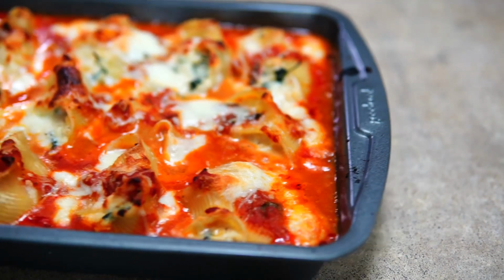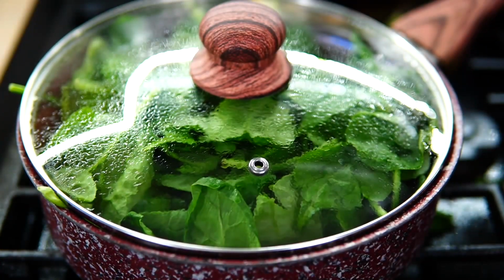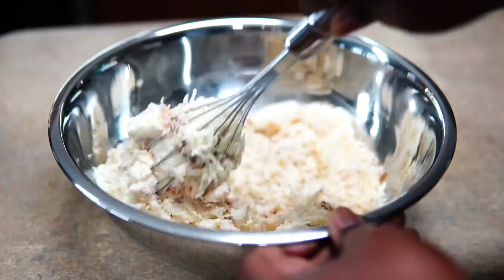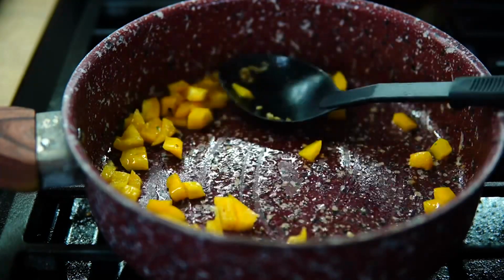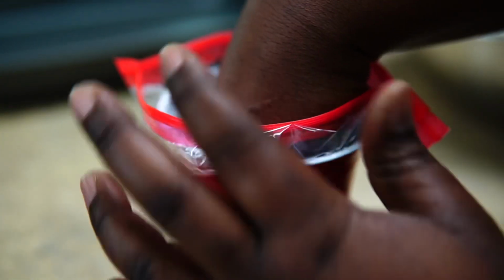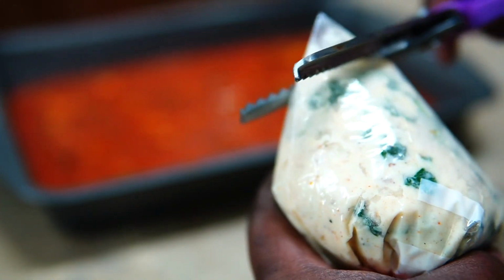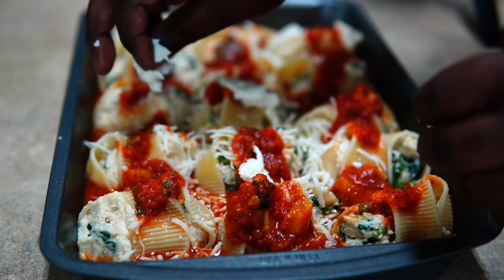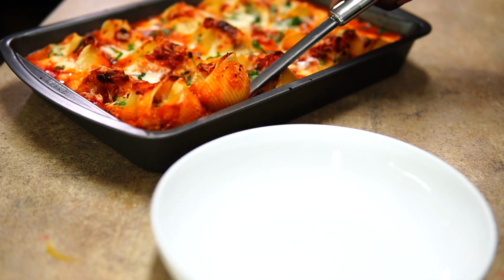How To Make Cheesy Stuffed Shells Vegetarian Recipe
Stuffed shells ingredients
Stuffing
Pasta shells
1 pound tub ricotta cheese
1 cup Italian blend cheese
1 egg
1 whole bulb of garlic chopped
1 tub fresh spinach/frozen is okay if that’s what u have .
1/2 of a bell pepper any color
1 tbsp grill-mates Louisiana seasoning
1 tbsp granulated garlic
2 tbsp chopped fresh basil
2 tsp salt or to taste
2 tao pepper or to taste

PASTA SAUCE
2 tbsp butter
1 jar of your favorite pasta marinara
1/2 bell pepper
1/2 cup water
1 tsp granulated garlic
1 hand full chopped fresh basil

Assemble
Italian blend cheese as needed
Fresh mozzarella cheese as needed
Fresh basil as needed

I baked it on 375 for about 30 minutes but every oven is different so take a peek at it after 20 minutes don’t open the oven till 20 minutes . YOU WILL KNOW WHEN ITS DONE :) it will golden melted and BUBBLY! If it’s not bubbling it’s not done ✅ you need to see some action 💕